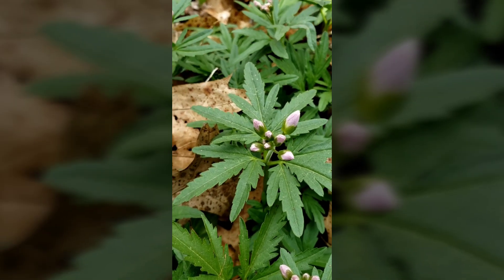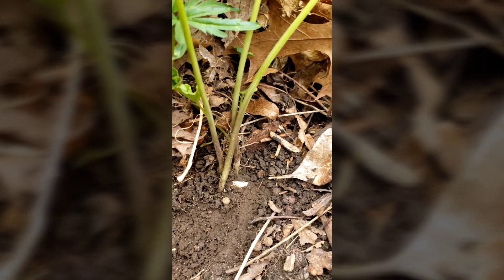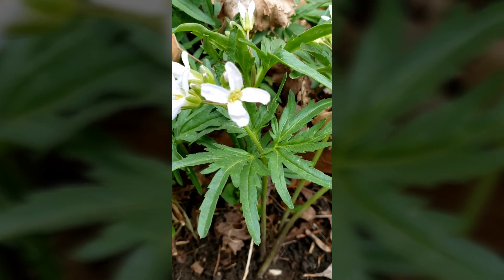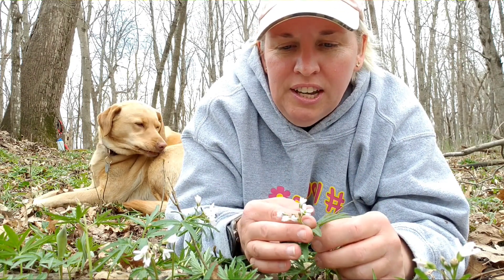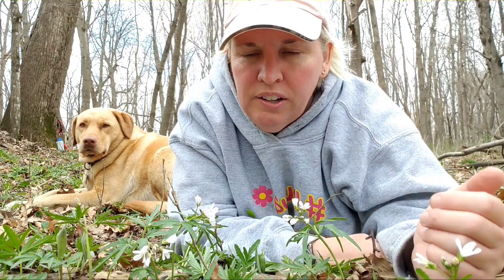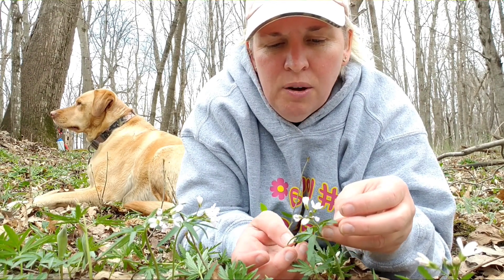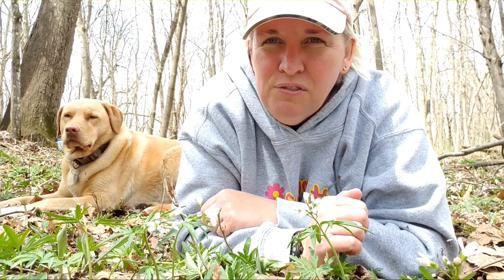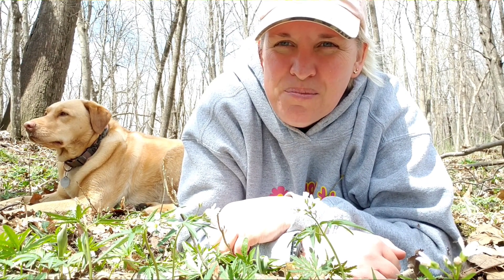Cut-leaf Toothwort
Iowa Woodland Ephemeral: Cut-leaf Toothwort